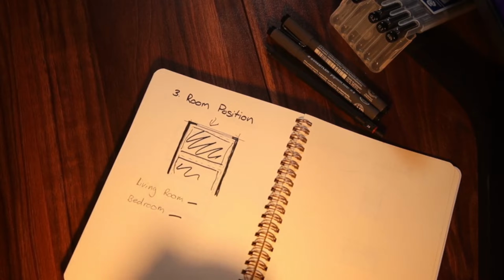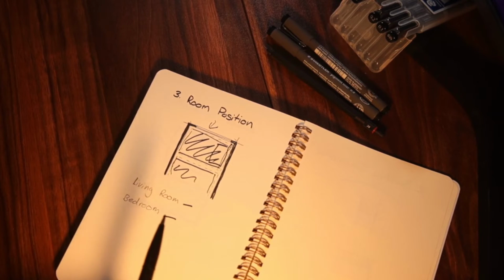How the Sun-path affects your designs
A sequel to my video on reading sun-paths, In this video I talk about 6 ways your architectural  designs are effected by the sun-path.

--Time Stamps--
[0:00] Intro
[1:30] One
[2:40] Two
[3:20] Three
[5:00] Four
[5:44] Five
[6:30] Six